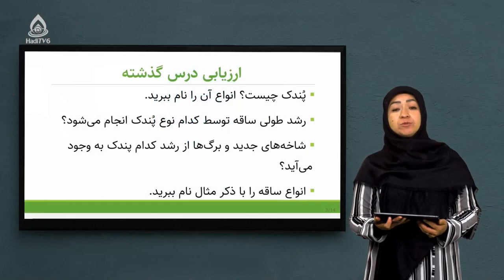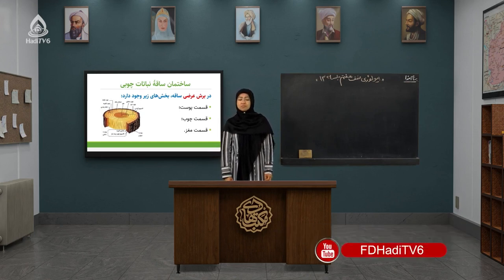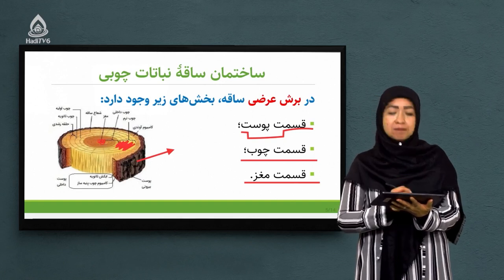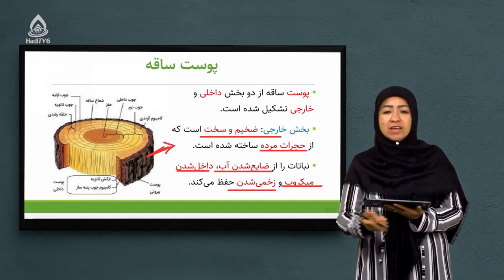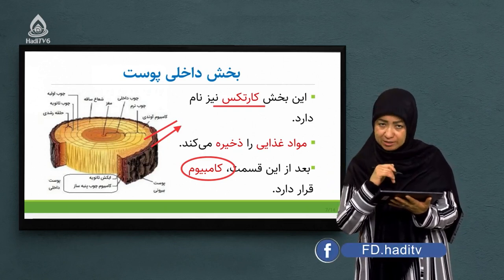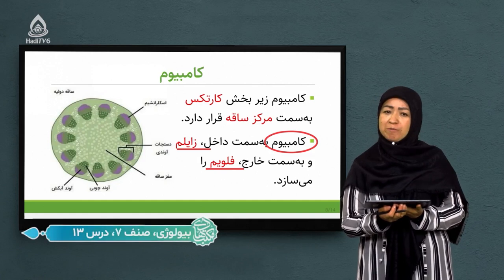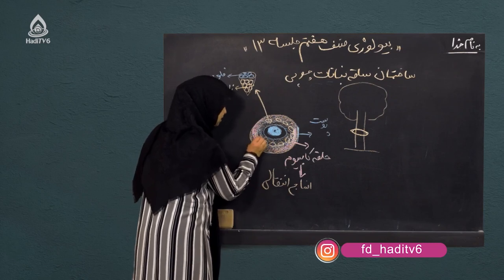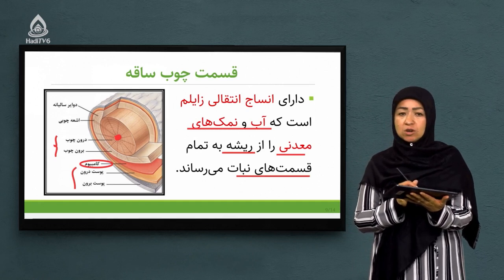کتاب بیولوژی صنف هفتم، درس سیزدهم (ساختمان ساقه نباتات چوبی)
پوست ساقه و بخش داخلی پوست